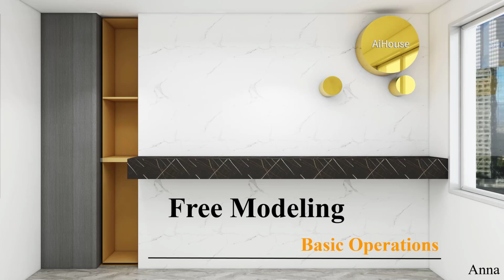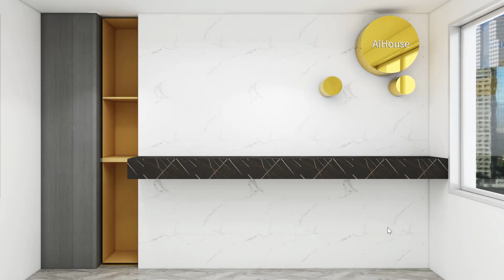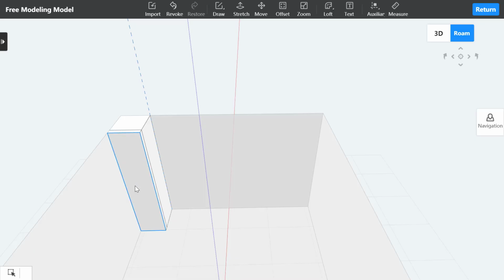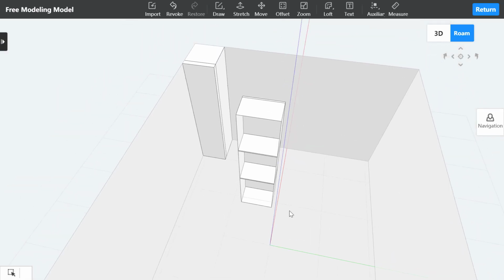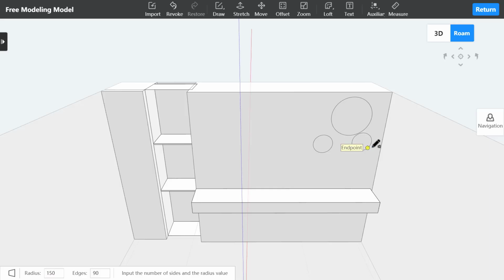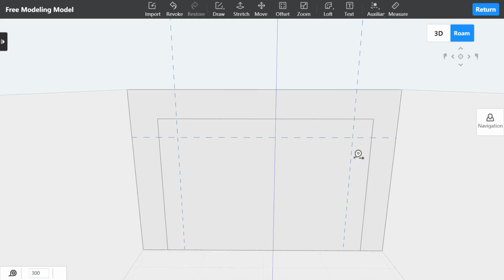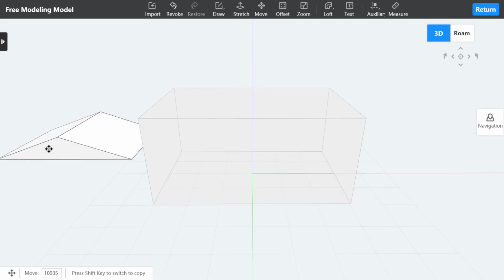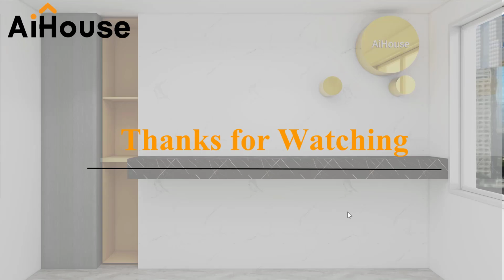3D Modeling | How to Build Roofs, Curved Walls & Custom Shapes in AiHouse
Learn the basics of shape modeling in AiHouse with this beginner-friendly step-by-step tutorial. In this video, you'll walk through the shape modeling interface, model library, CAD/SKP import rules, drawing tools, size input, rectangle division, auxiliary lines, angle adjustment, roof creation, and loft/profile editing.This tutorial is ideal for new AiHouse users who want to create custom shapes, product structures, and architectural forms more efficiently.

Chapters:
00:00 Introduction
00:12 Design Interface
00:20 Model Library Overview
00:30 Insert and Edit a Model
01:01 Shape Modeling Workspace
01:25 Import Toolbar and Rules
02:30 Drawing Tools
03:02 Divide and Edit Rectangles
04:30 Draw with Accurate Dimensions
05:47 Auxiliary Lines Workflow
06:25 Adjust Angles
09:30 Decorate the Model
10:14 Build the Wall Shape
11:59 Draw Additional Structure
13:02 Create a Mansard Roof
13:46 Loft and Profile Tools
14:22 Adjust Profile Width
14:59 Wrap Up